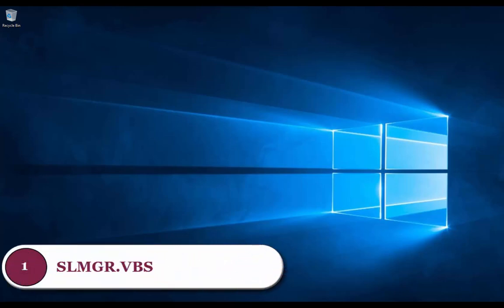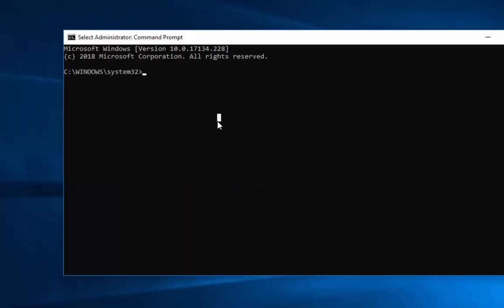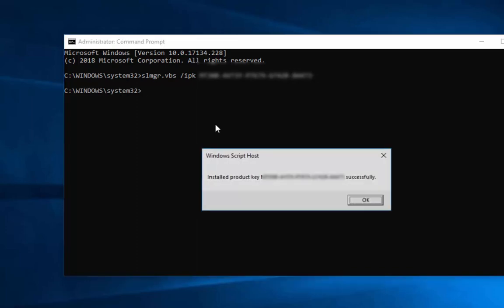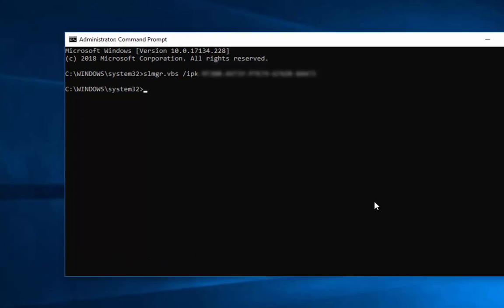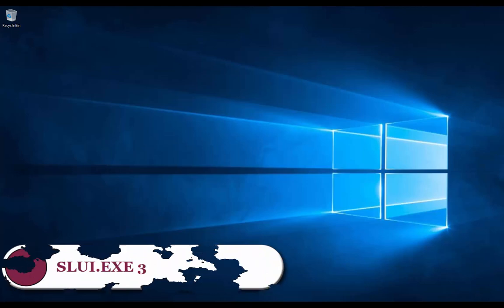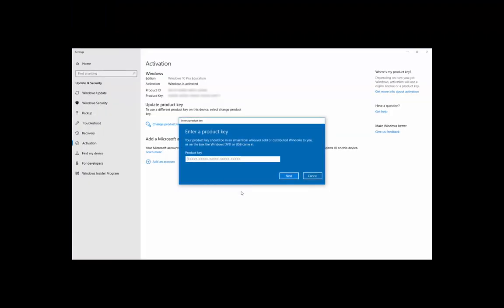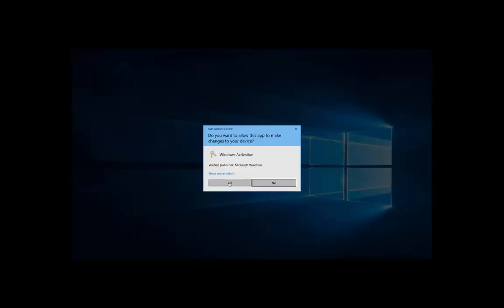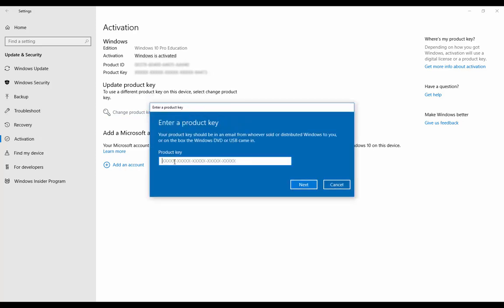Fix Windows 10 Activation - How to change Windows 10's Product Key & Activate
In this video, you are going to learn different ways to change your Windows 10's product key

Fix Windows 10 Activation Failed Error Code 0x803F7001

1: SLMGR.VBS /ipk
2: Changepk.exe /productkey
3: SLUI.exe 3
4: Changepk.exe
5: Setting